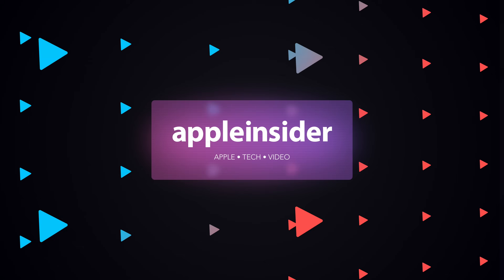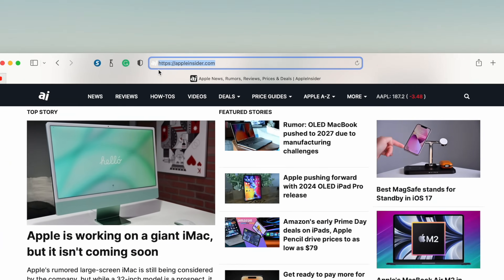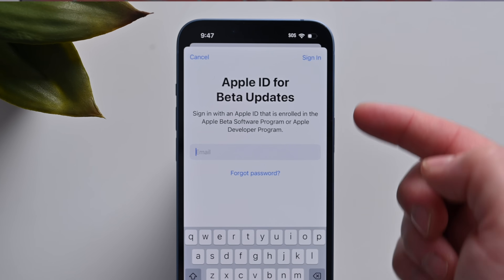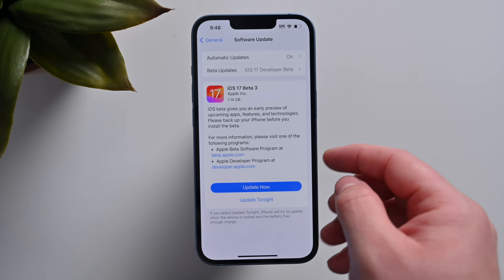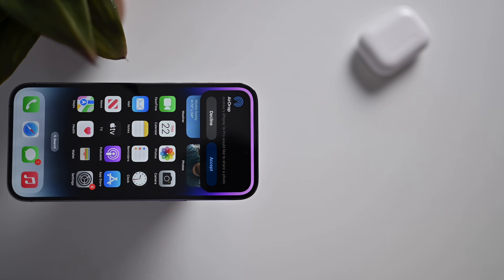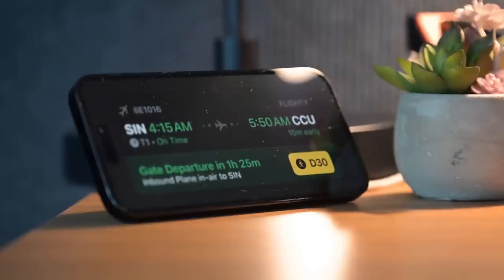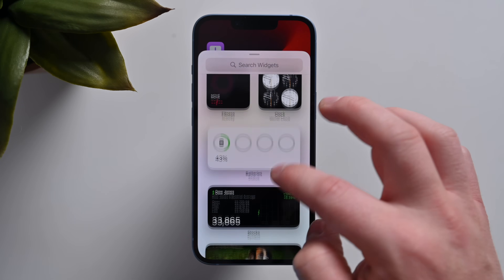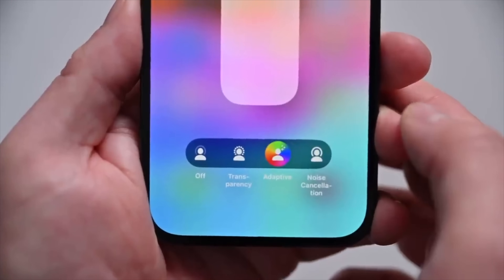iOS 17 Public Beta is HERE! How to Install & Biggest New Features!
Apple finally released the long-awaited public beta of iOS 17! I walk you through how to download the beta for yourself and highlight the best new features of iOS 17 that I've been testing over the past month while running the initial developer beta. What are your favorite new features?

Chapters ➡
0:00 Intro
0:26 How to Download iOS 17 Public Beta
1:28 Biggest iOS 17 Features So Far